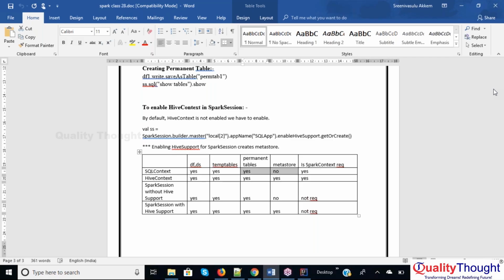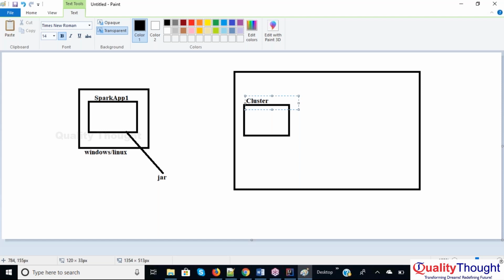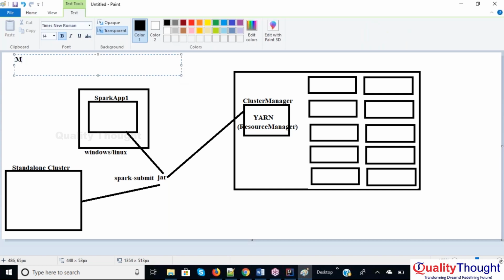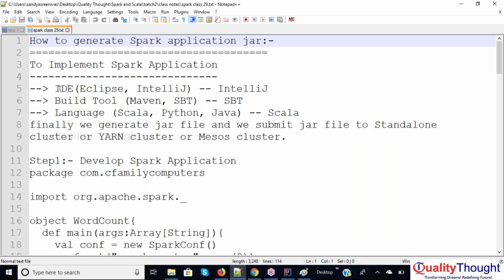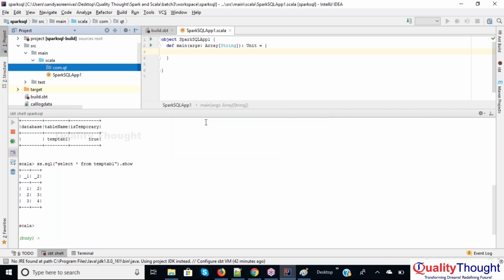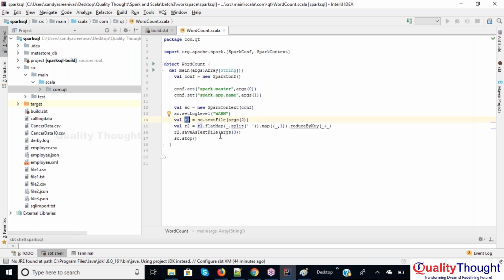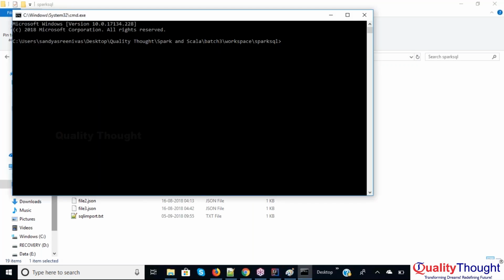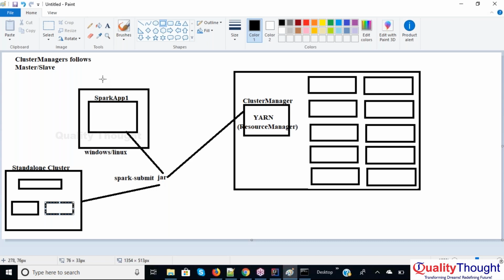Spark Submit Utility in Hadoop - Hadoop spark & Scala Tutorial for Beginners | Session - 26